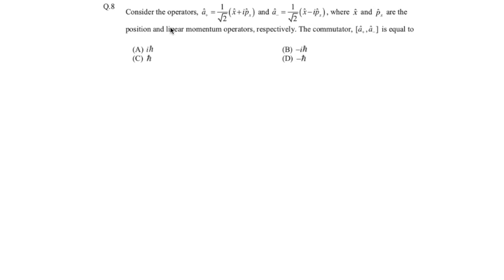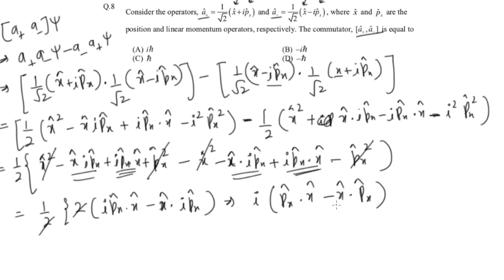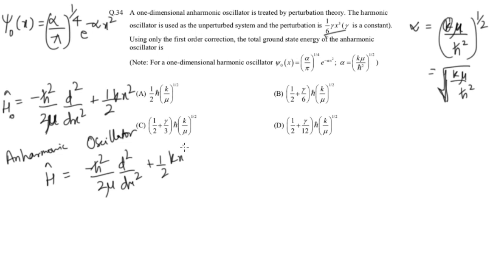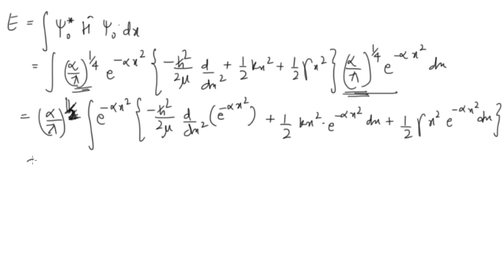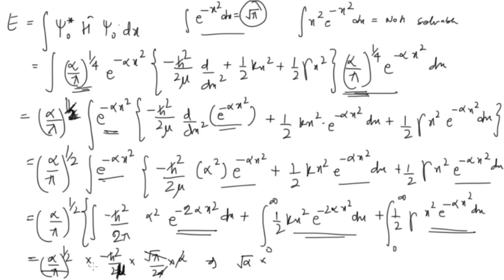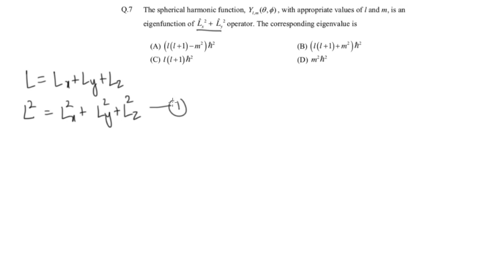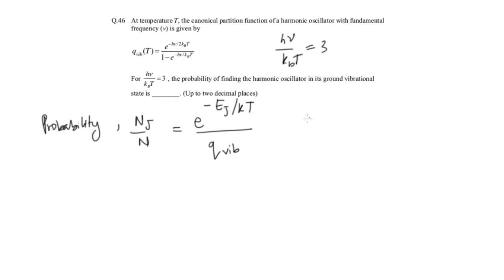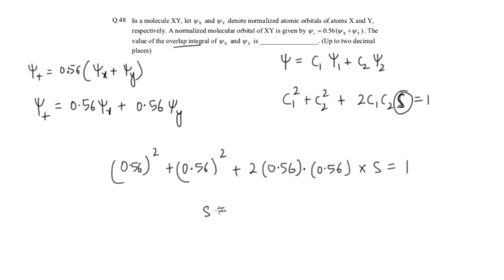GATE 2018- All Quantum Chemistry Solved Problems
Here I've solved all problems on Quantum Chemistry asked in GATE 2018.

You can get solutions of more GATE 2018 problems on my Unacademy Profile.